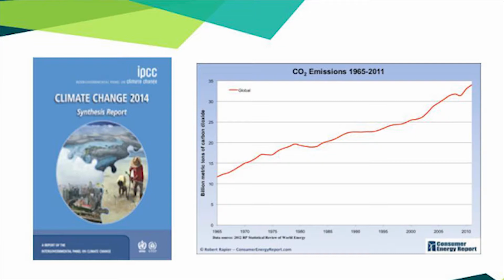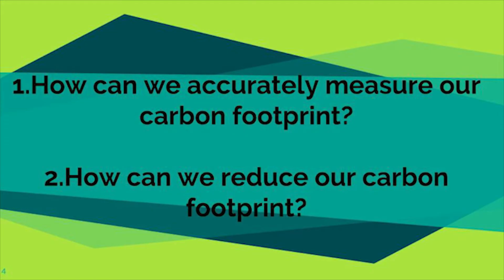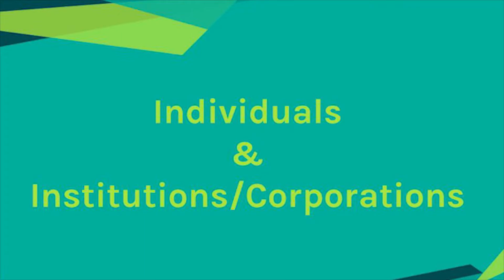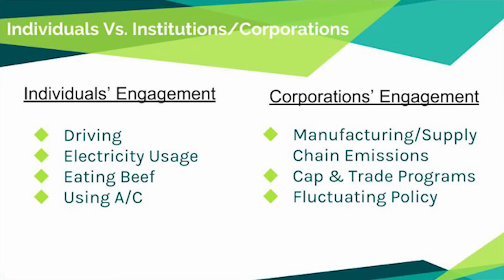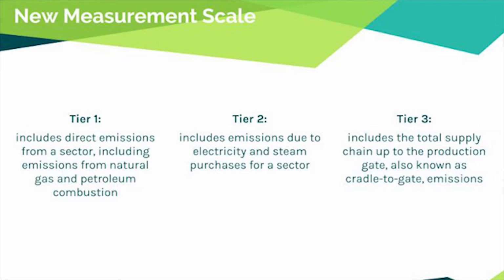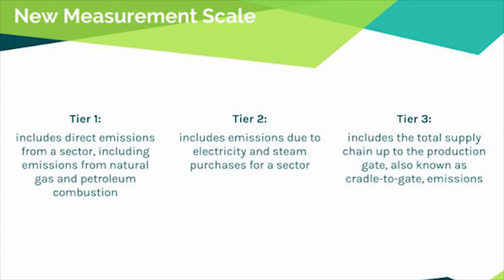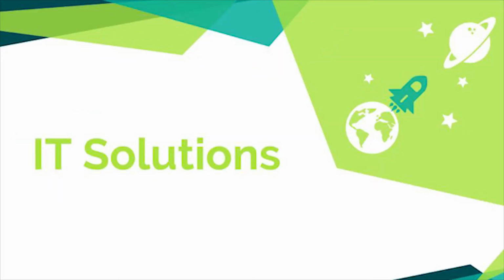ICS 5 Final Video Project - Carbon Footprint (Reupload)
Discuss Issue of carbon footprint measurement, reducing carbon emissions, and implementation of IT solutions.